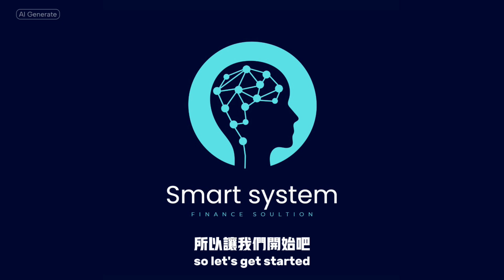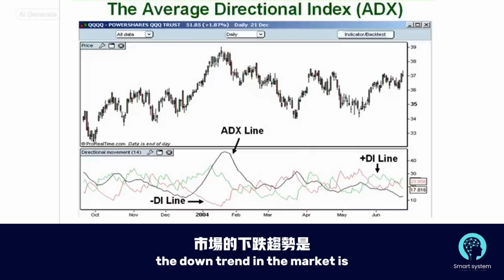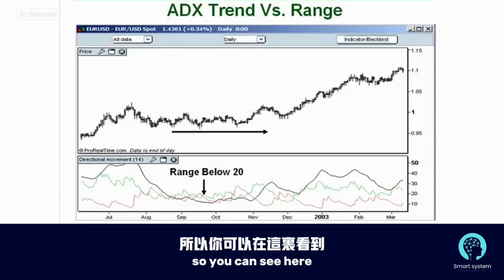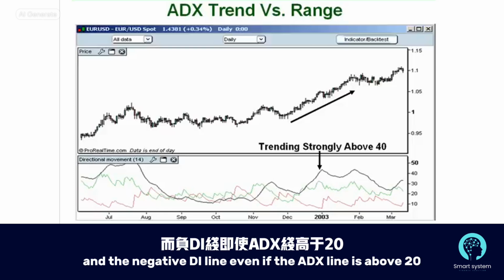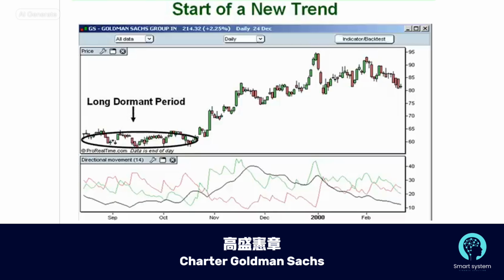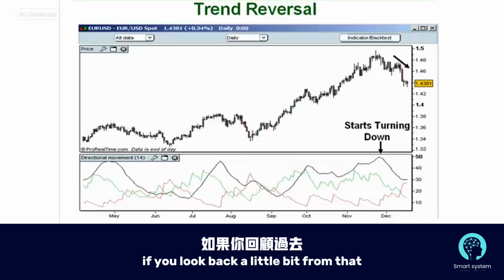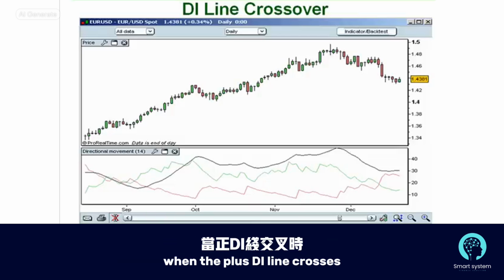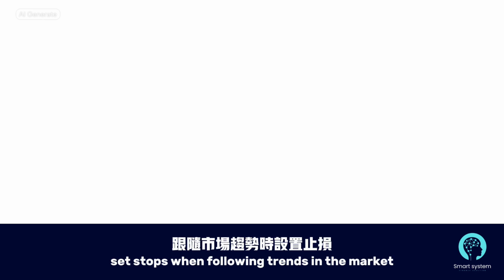26. Average Directional Index 平均趨向指數